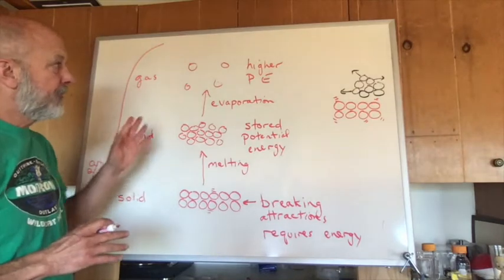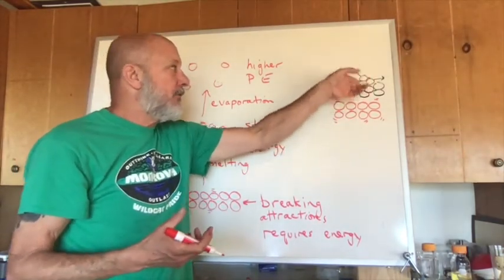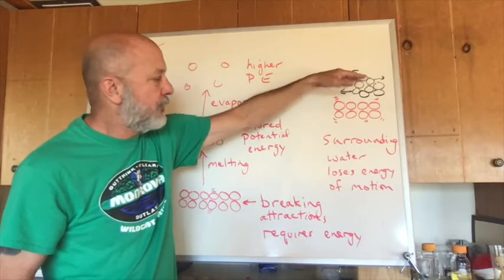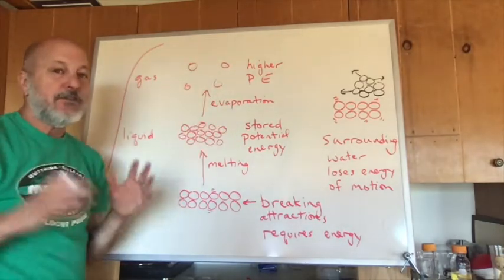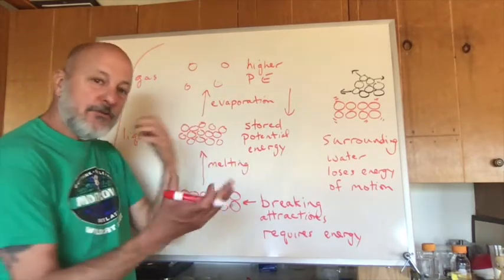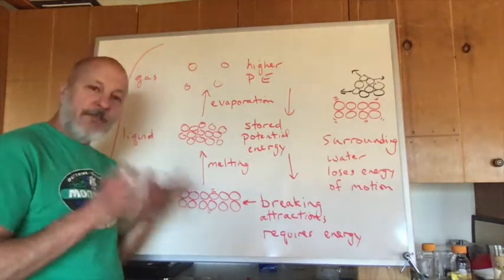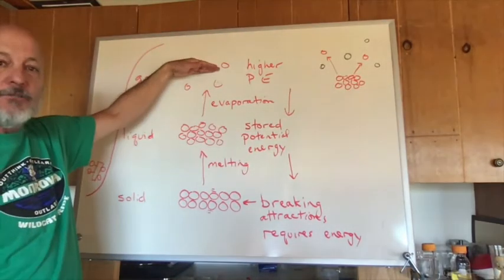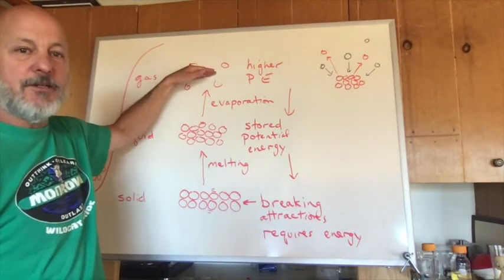Chemical Potential Energy Part 2